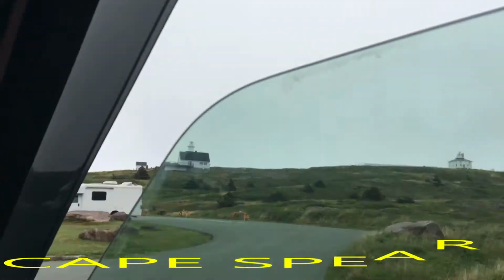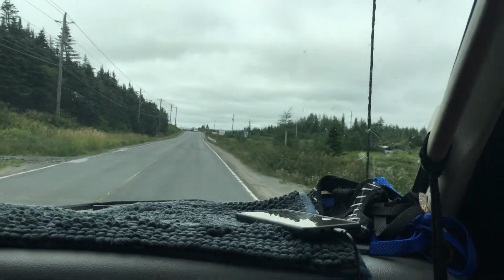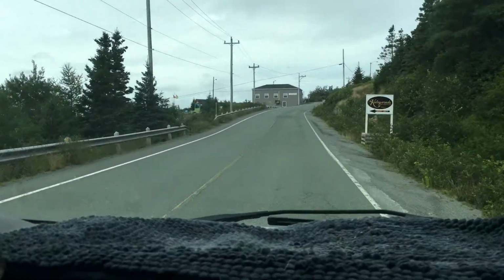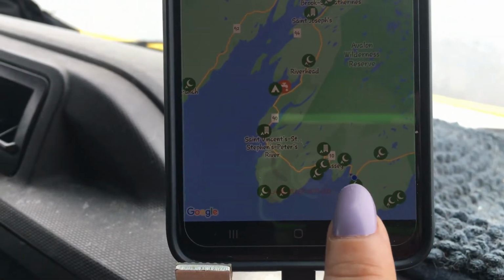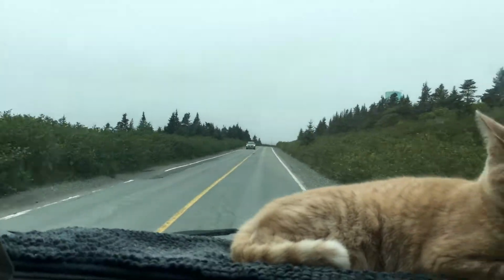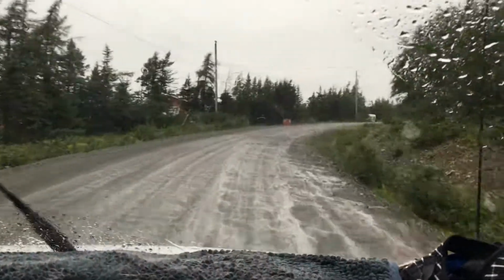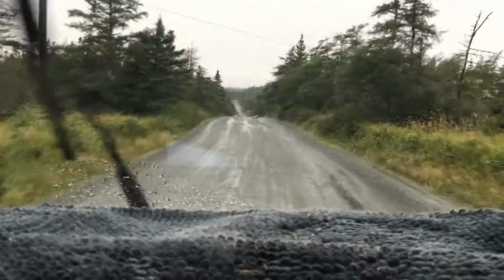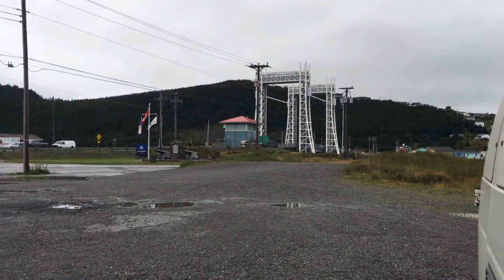FOLLOWING IRISH TRAIL NFLD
These videos is the beginning of our journey in van life. We have moved into our 2014 ford Econoline e-250. We have 2 cats that are joining us in our Canadian east coast travels, and  being stealth and off grid in the winter 2022. It will be a great adventures in learning how to  deal with snow and cold temperatures. So come with us on our tiny home on wheels  van life adventures.